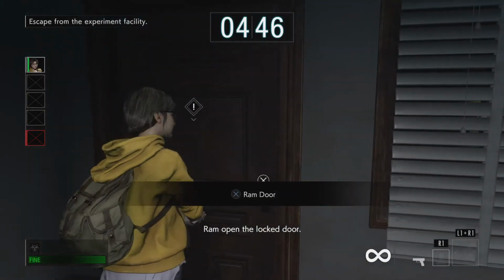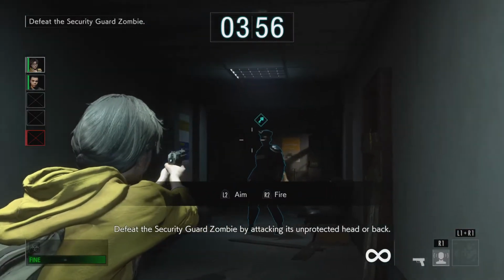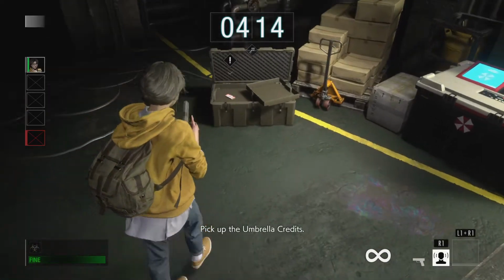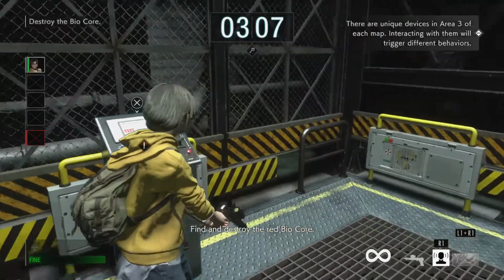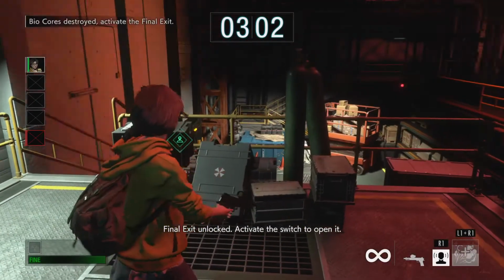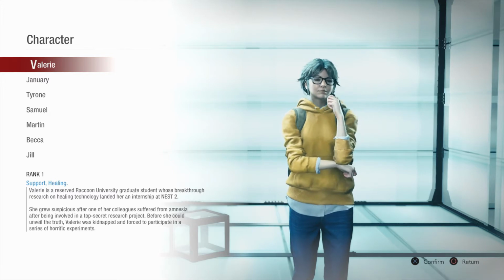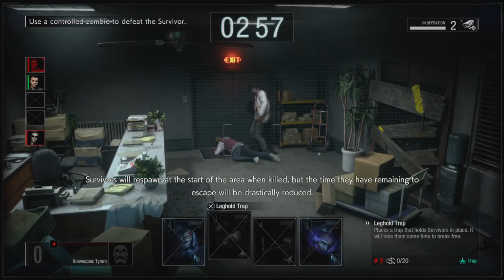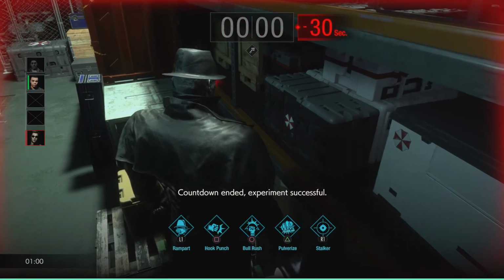Resident Evil Resistance - Tutorials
Welcome to the 2nd Of This Series❗
Resident Evil Resistance Survivor & Mastermind Tutorials🎮
Thanks For Everyones Support🙏
More To Follow A.S.A.P📅
Click 🔔 To Stay Notified Of The Latest Uploads